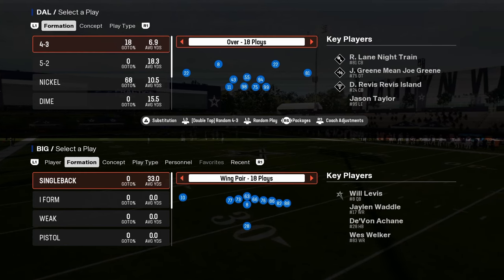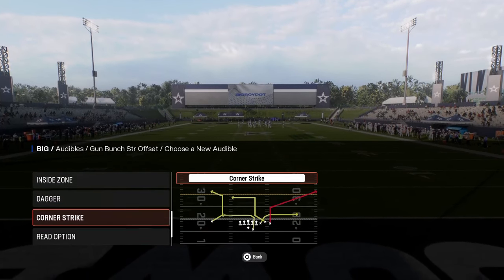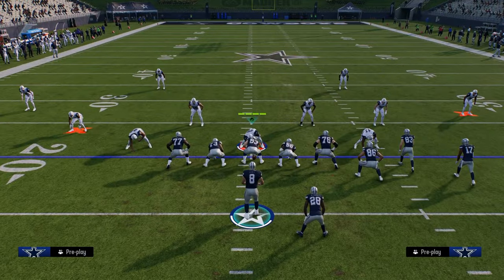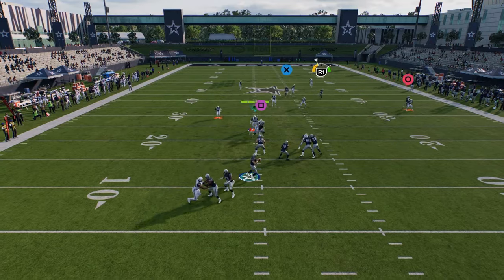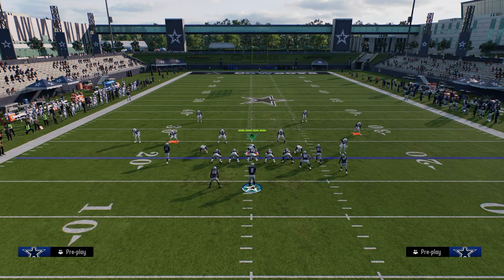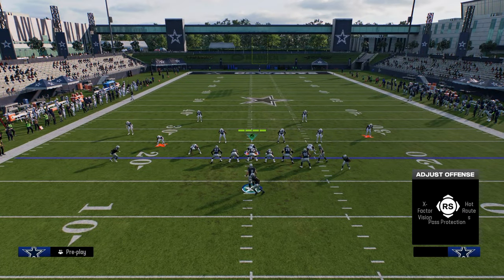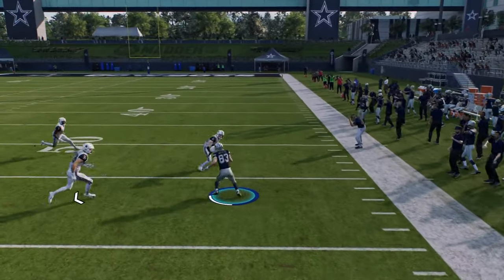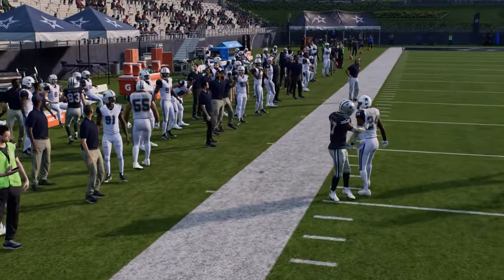Why Pro Madden Players Started Running THIS Offense